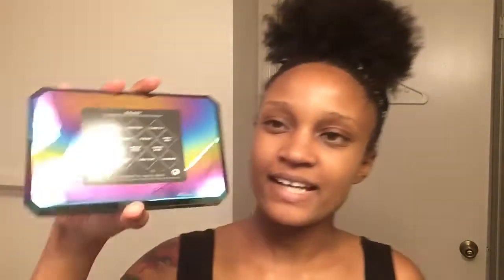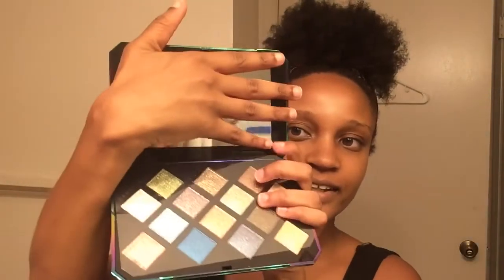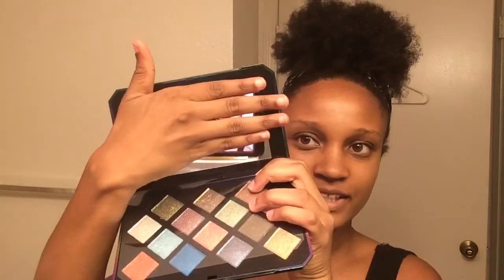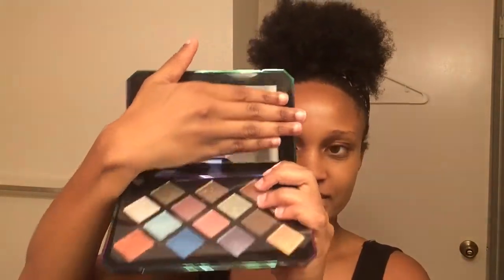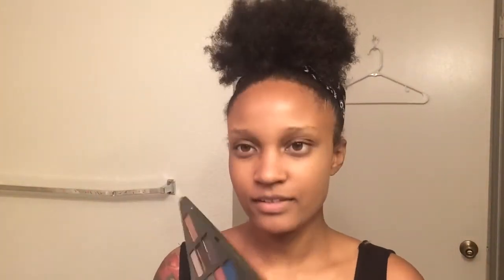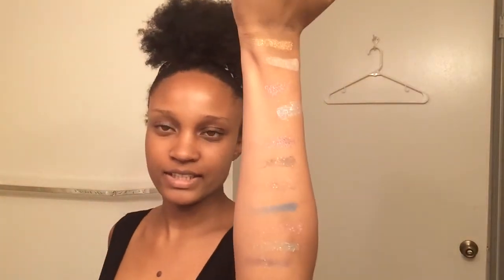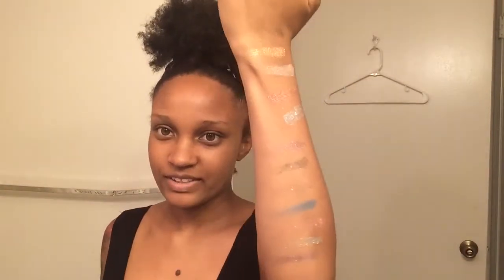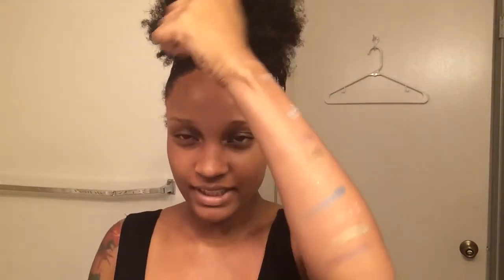Fenty Beauty | Galaxy Eyeshadow Unboxing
Hope you guys like unboxing this palette with me.!